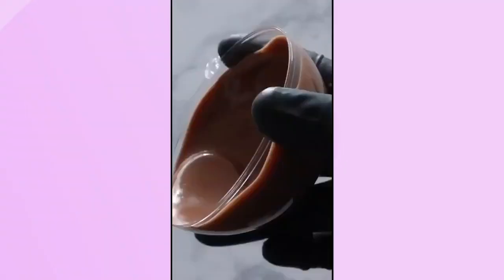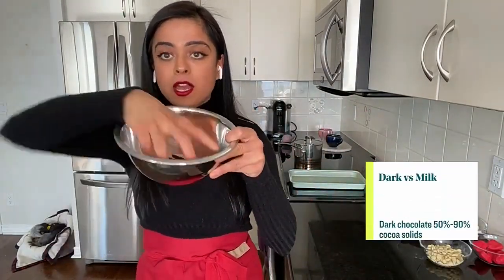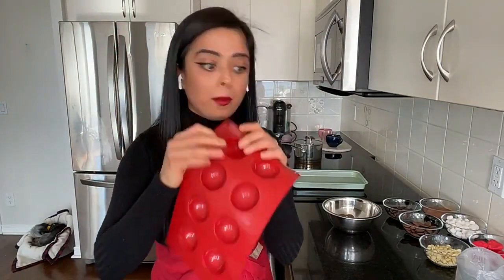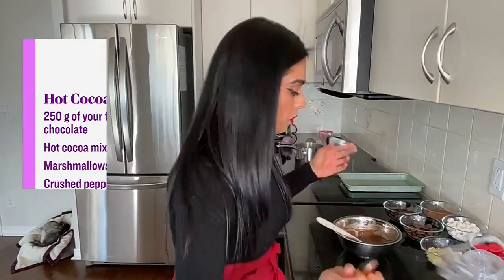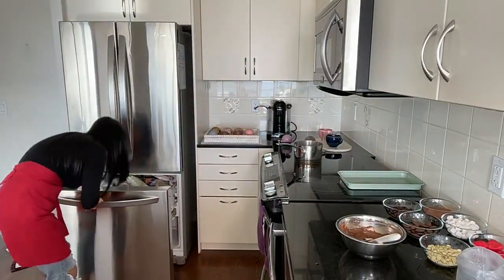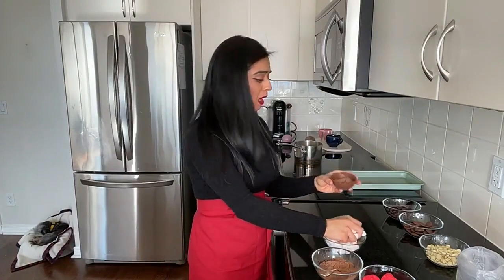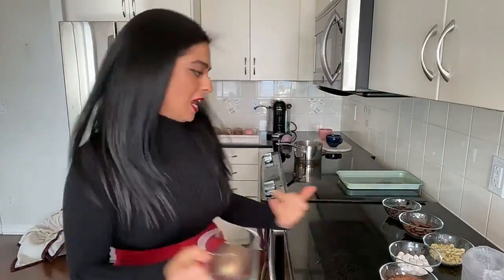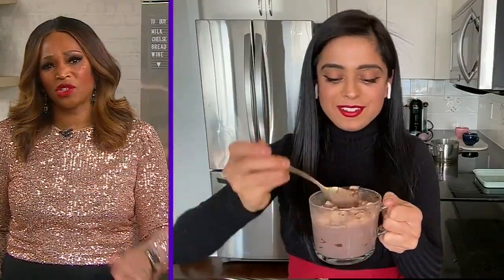How to make the trendy hot cocoa bombs you've seen online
You've seen them all over social media... and now, it's time to make them yourself! Confectionary Artist Jyoti Namra shows you how to create incredible hot chocolate bombs. for the recipe.